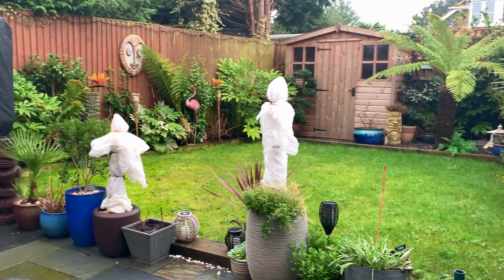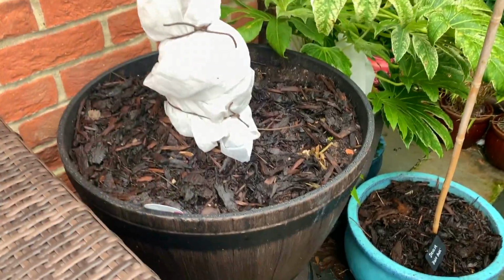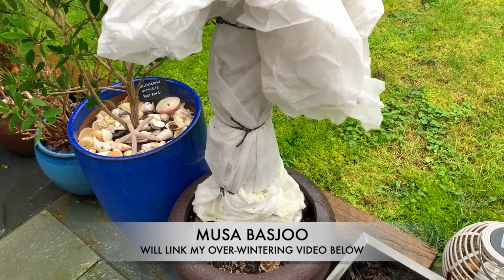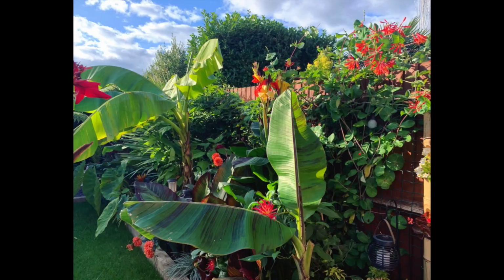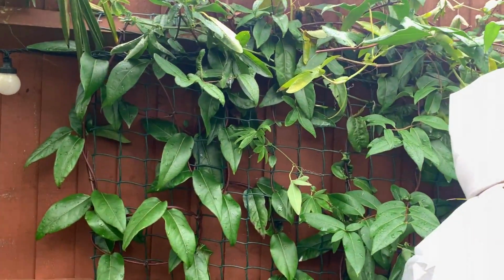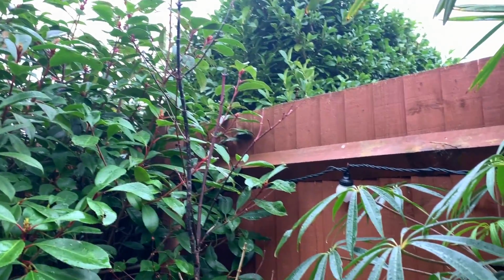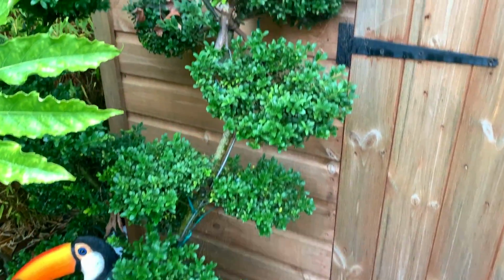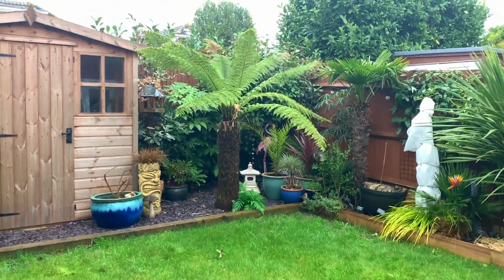WINTER HARDY TROPICAL PLANTS - OVER-WINTERING - TOUR 🌴🌺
Hope my tour gives you some plant ideas for a cooler climate Tropical Garden... I do have to over-winter some of them by mulching over or digging up (I will link my over-wintering video below). My garden had no plants when I moved in just over 2 years ago!!

💚PRODUCTS I USE & RECOMMEND ⬇️
(Please Note: I use all the products listed below in my home/garden and highly recommend them.
Promise I wouldn't recommend anything I wasn't happy with! 😊💚🌿

💚My usual soil mix: Coir compost, orchid bark and perlite 70/10/20 (percent). Sometimes I mix in a bit of household potting soil. Soil mix will depend on type of plant